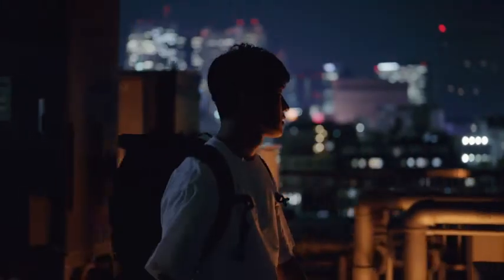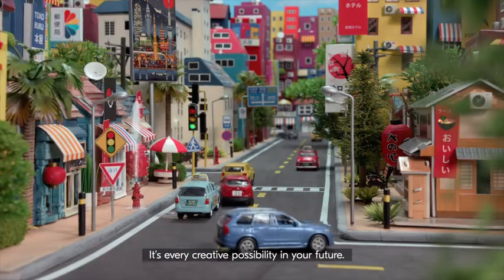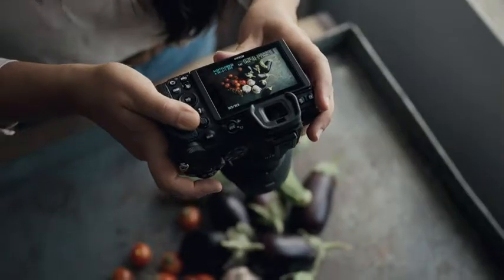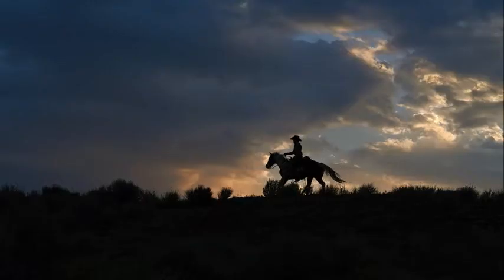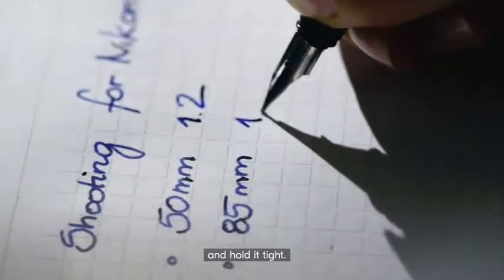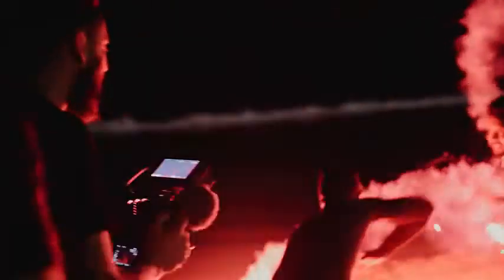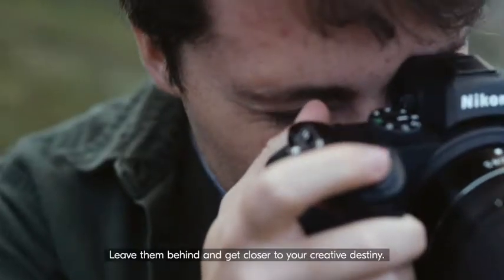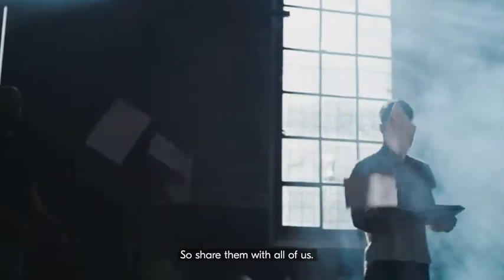Nikon Z 6II FX Format Mirrorless Camera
Brand Nikon
Model Name Z 6II FX-format Mirrorless Camera Body w/ NIKKOR Z 24-70mm f/4 S
Optical Sensor Size Full Frame
Compatible Mountings Nikon Z
Color Black
Mirrorless versatility on a whole new level. 24.5MP BSI resolution that excels in low light. 14 FPS suitable for fast action. 4K UHD Video performance at its best.
Full frame. Full pixel readout. Full featured 4K UHD Video. Top of the line video performance with 4K UHD 60p using full pixel readout and a host of outstanding features for serious videographers. Subject acquisition with speed and precision. 3.5x more buffer capacity than the original Z 6. Faster continuous shooting. Improved AF performance and functionality.
Dual card slots (CFexpress/XQD + UHS-II SD). Flexibility and peace of mind when shooting important moments or on assignment, such as wedding and event photography. Comfortable. Durable. Intuitive. Z 6II’s exterior and interior have been thoughtfully designed to be handled and used with max comfort and ease of operation.
Vertical Grip Ready. Now compatible with the new vertical battery grip for those in need of more power and easier shutter operation when shooting vertically. USB-C constant power and charging. Never run low on power during livestreams, video shoots and timelapses.
One mount accepts them all. Compatible with a growing line of NIKKOR Z lenses as well as approx. 360 F-mount NIKKOR lenses with FTZ mount adapter (sold separately).
optical zoom: 2.9 multiplier_x
video capture resolution: 2160p
max focal length: 70.0 millimeters